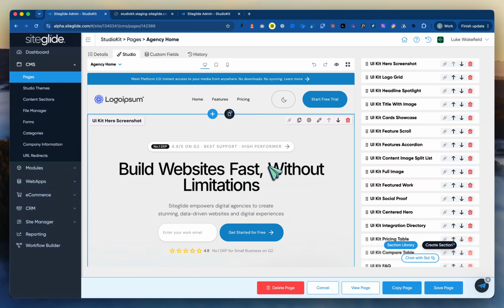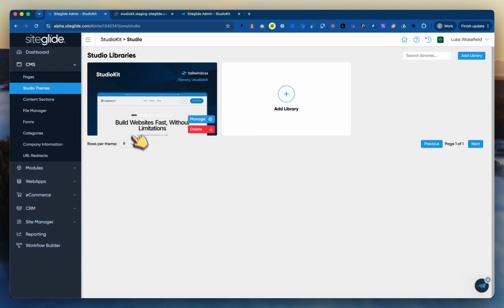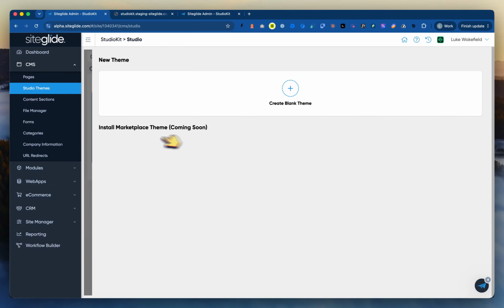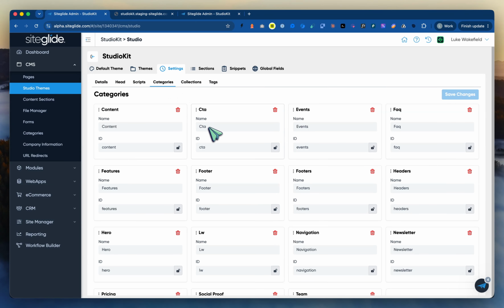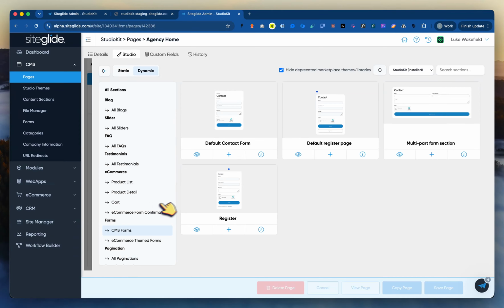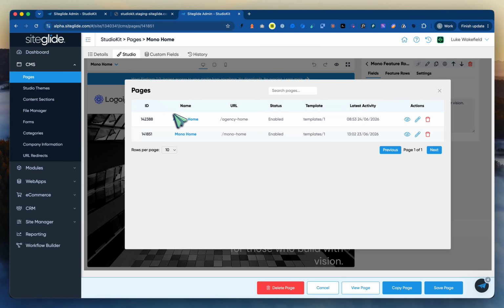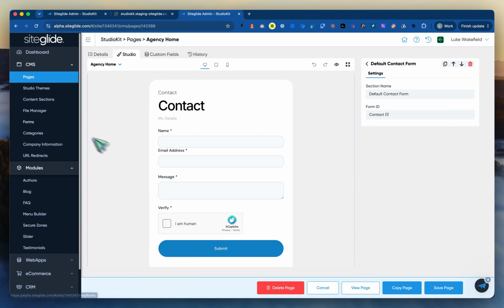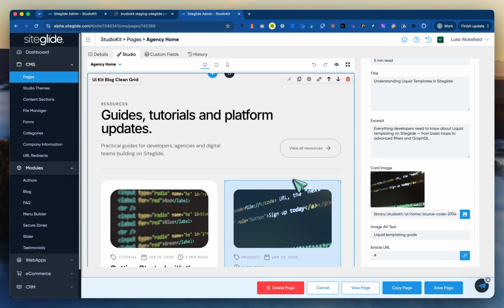Siteglide Studio V2 release: Introducing Libraries and StudioKit